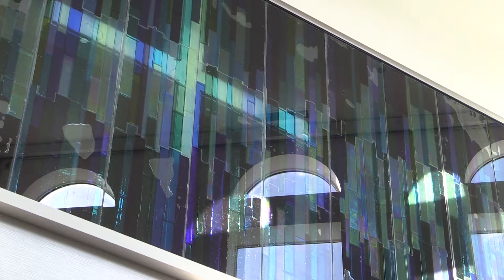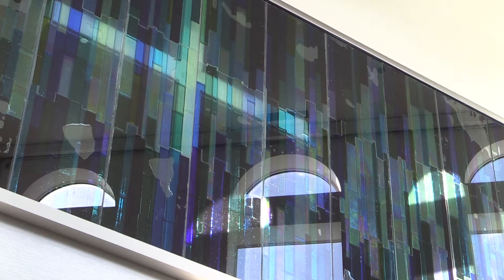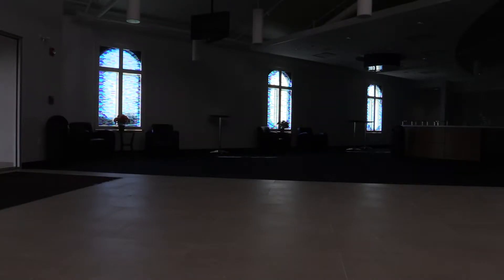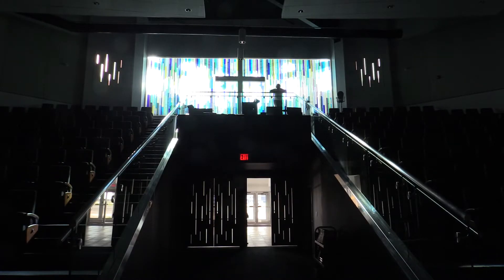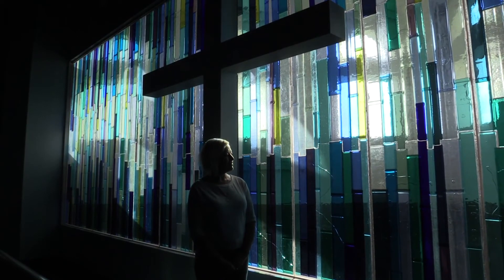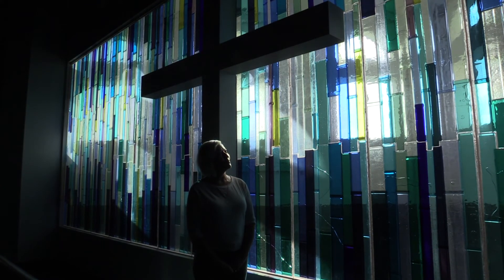Church's stained glass windows reflect the beauty of the northern lights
Artist Janice Stefan talks about the stained glass windows she created for the Living Hope Alliance Church, which is located at 3900 E. Arcola Ave.